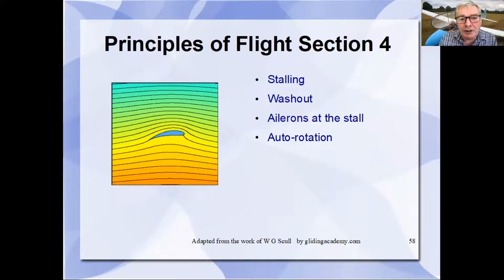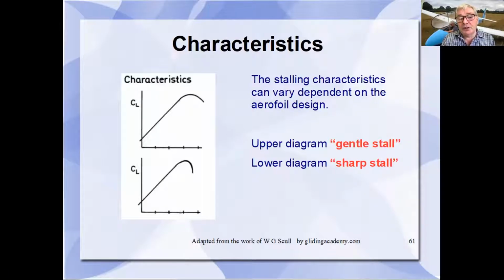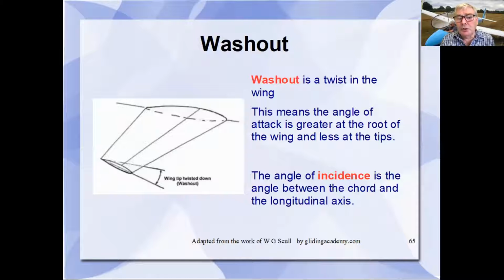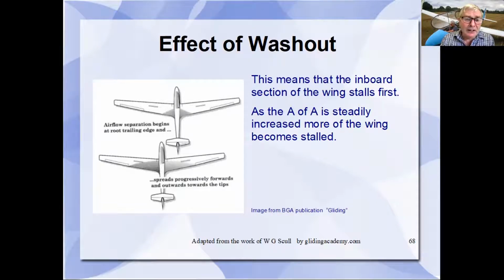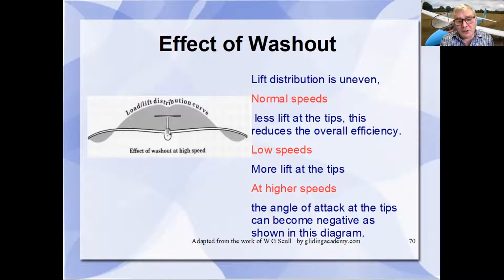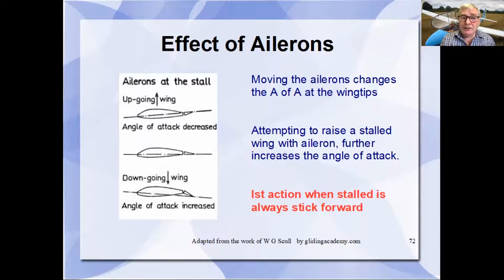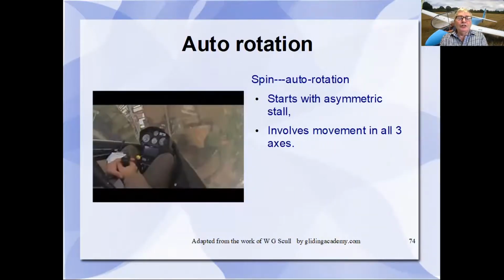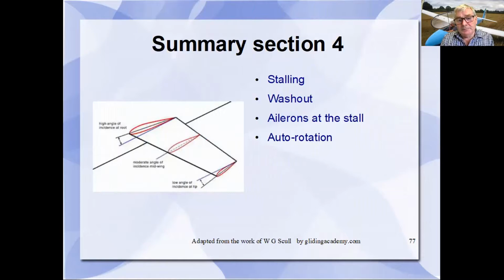Principles of Flight Section 4 (Sailplanes)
Part 4 in the series for pilots studying for the Sailplane Pilots licence.
In this section we look at stalls, washout, the effect of ailerons at the stall, and autoratation.
you can get the full series of notes from glidingacademy.com